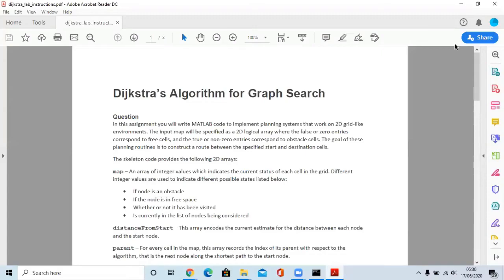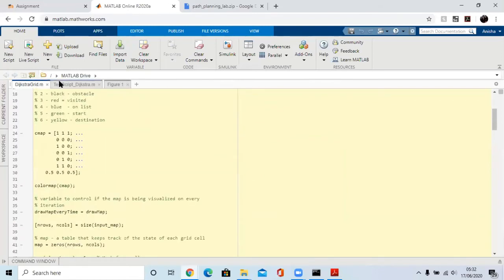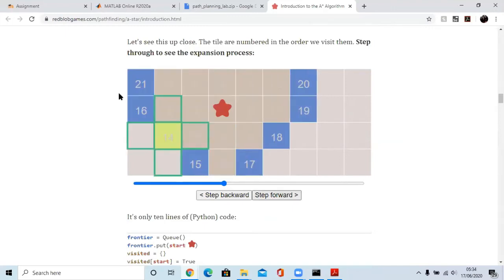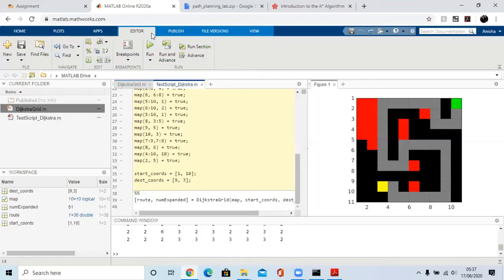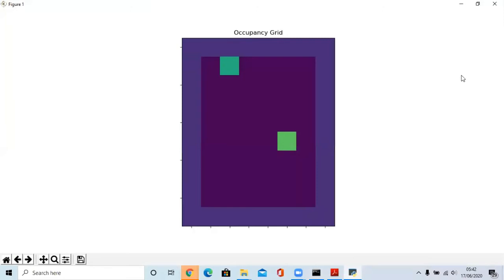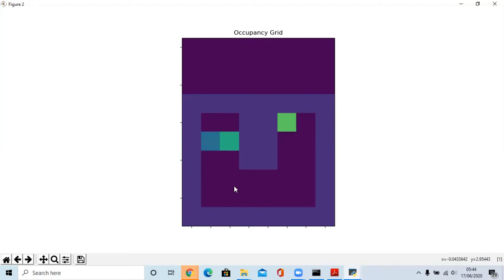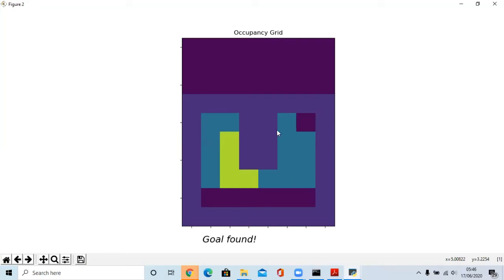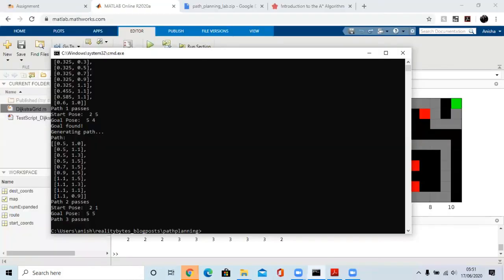SPIT - Robotic Vision Lab 2 -- Path Planning Lab (Dijkstra's Algorithm) Instructions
This lab is performed under the course "Robotic Vision" as per the syllabus of Sardar Patel Institute of Technology.